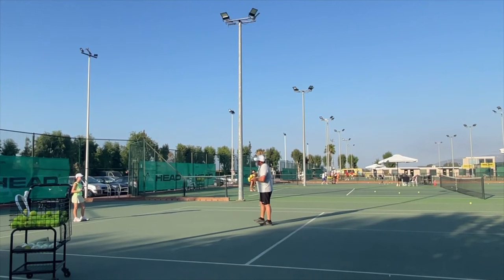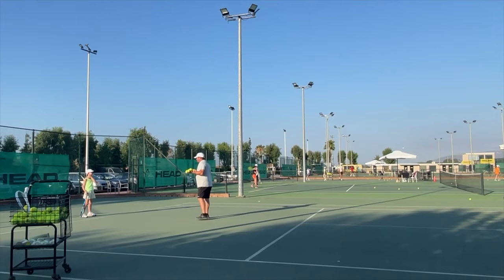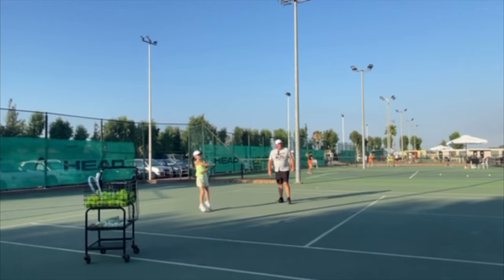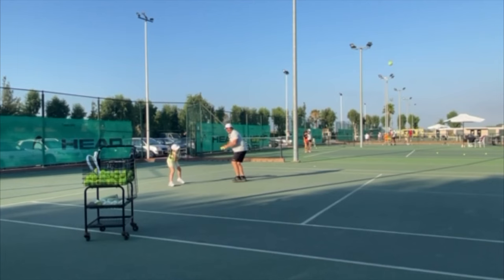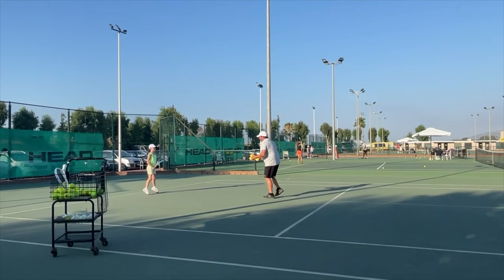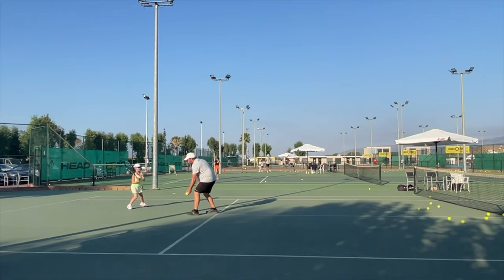Progression of Spanish Footwork and Movement Drills At The Emilio Sanchez Academy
Embark on a journey of tennis mastery as we delve into the fascinating Progression of Spanish Footwork and Movement Drills at the world-renowned Emilio Sánchez Academy. Witness a mesmerizing selection of exercises meticulously curated to enhance agility, coordination, and court coverage. Unveiling the evolution of these drills, we pay homage to the pioneering work of Lluis Bruguera in Spain, where the foundation of reaction training was laid.